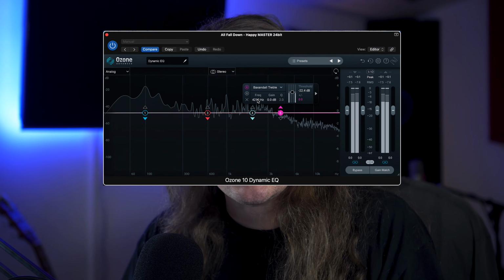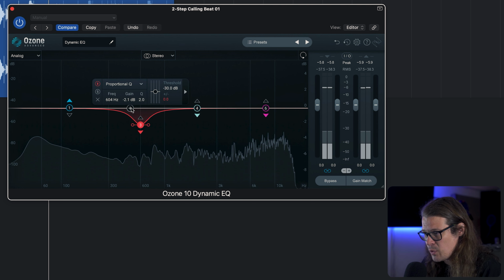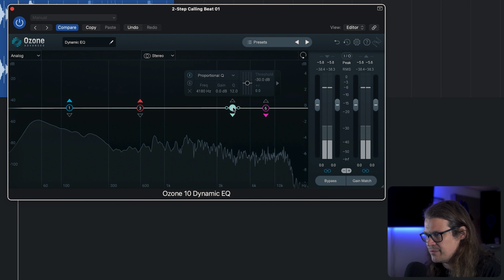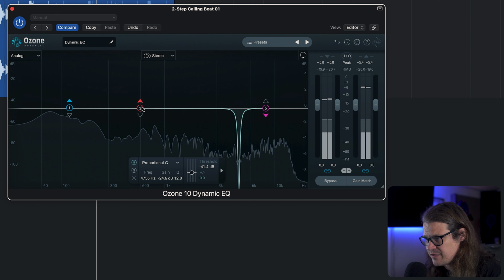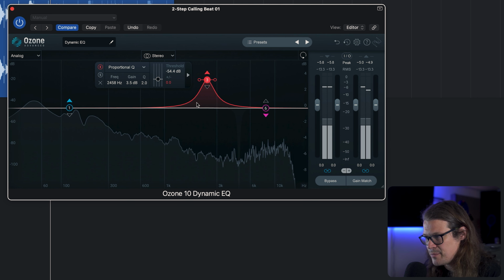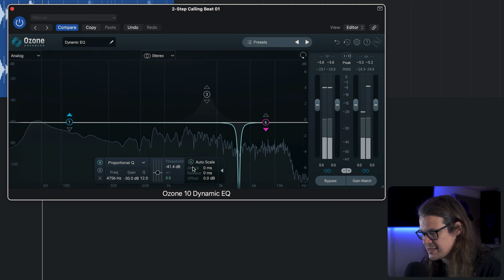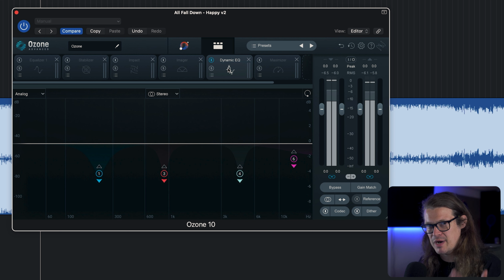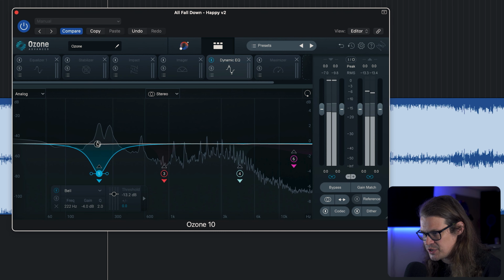WTF Even Is Dynamic EQ?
Dynamic EQ can really help your productions, but you need to know how to use it properly. It differs pretty greatly from regular EQ, and should be used for different things.